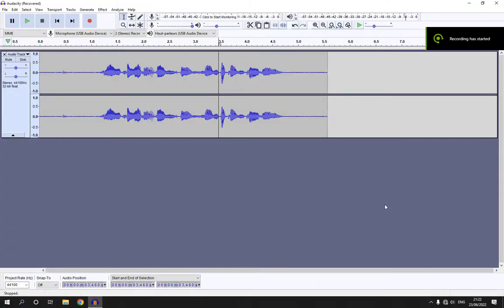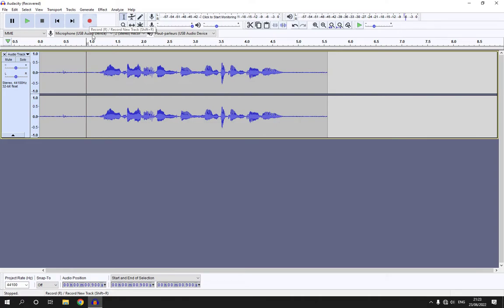How To Copy And Paste Your Voice Audio on Audacity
in this video we discuss :